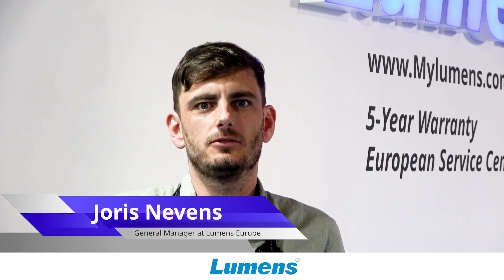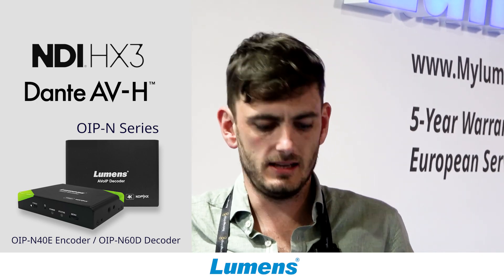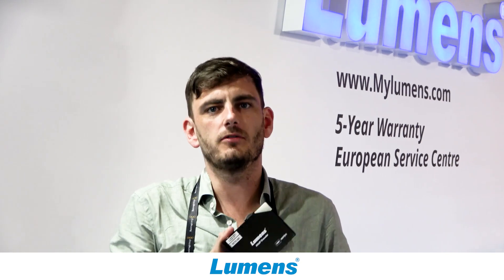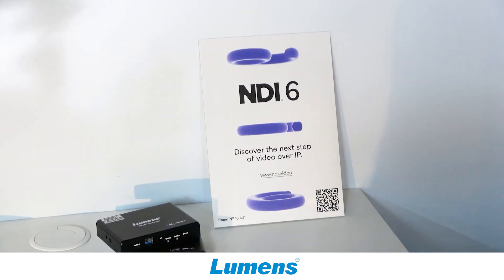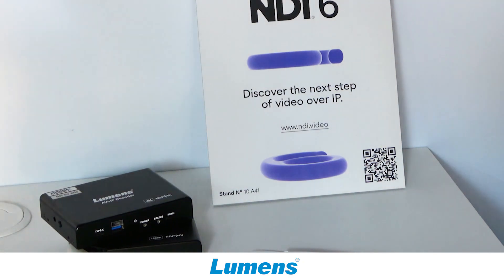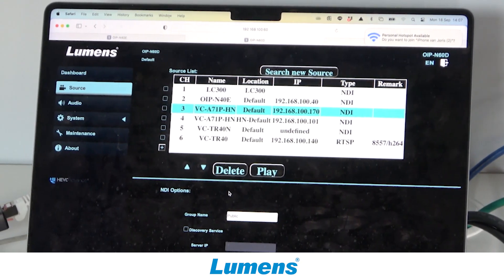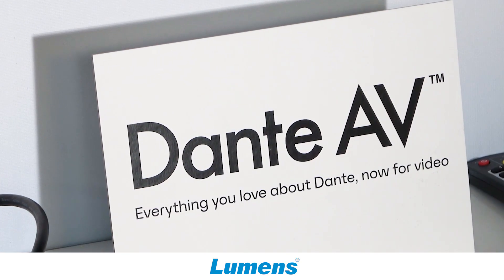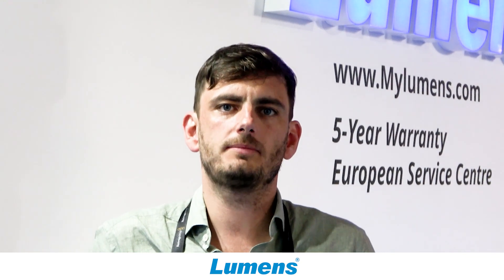Lumens @ IBC 2023: OIP-N Encoder & Decoder Series | Lumens ProAV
🎤🎤 IBC Show 2023 Recap:  Lumens' OIP-N Encoder & Decoder Series

💡 Lumens OIP-N series is here to simplify your video over IP setup! With support for RTSP, RTMP, SRT, NDI HX3, and HX2 in one box, it's the all-in-one solution for your IP conversion needs. Say goodbye to latency and hello to high-quality live production!

Discover Lumens' OIP-N40E and OIP-N60D – your dynamic duo for video over IP. The OIP-N40E encodes with minimal latency and supports multiple streaming standards, while the OIP-N60D decodes 4K content from various sources. Streamlining your workflow has never been easier.